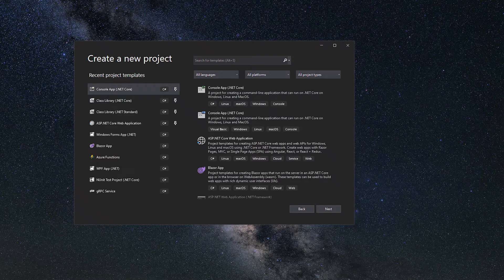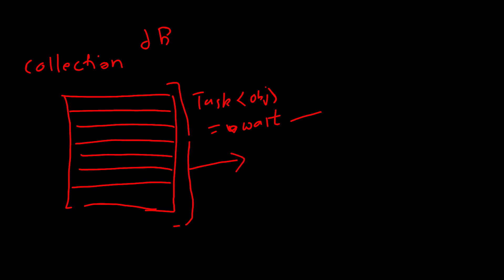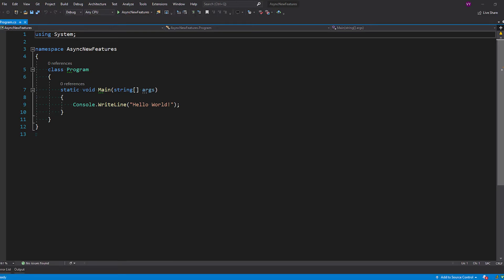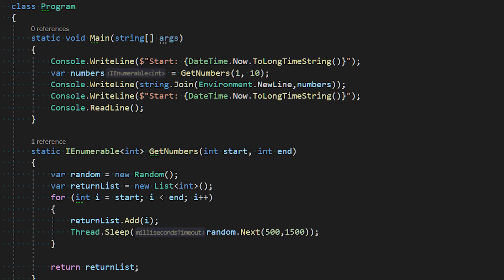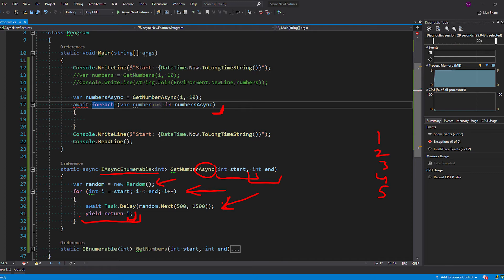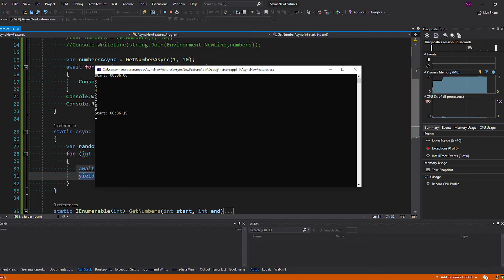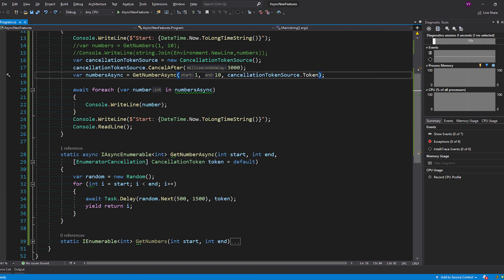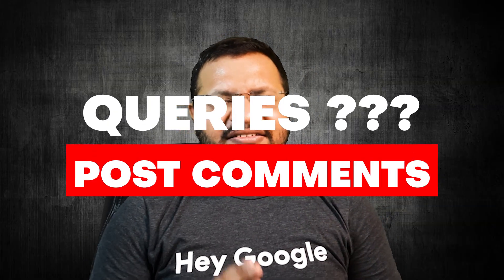Async Streams in C# 8 - IAsyncEnumerable with Cancellation Token, Configure Await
Async Streams is the new feature in C# 8.0 which provides async support for handling streams or IEnumerable data. In this session we cover all the aspects of Async Streams (IAsyncEnumerable) including how to use ConfigureAwait and how to use CancellationToken as well. Cancellation token can be a great way to manage async programming in dotnet core and C# but with Async Streams it can be a bit difficult and at times if not used properly can give errors. We shall be discussing briefly everything about AsyncStreams.

IAsyncEnumerable also has options and support for CancellationToken as well as ConfigureAwait.
We also cover the the basic concepts and understanding on how and where it can be used

Index
0:00 - Intro
02:35 - What are Async Streams - Basic Understanding
07:23 - Synchronous Example
09:42 - Converting to IAsyncEnumerable
10:44 - static async Task Main()
13:00 - Running the code
14:30 - Cancellation Token
14:54 - Cancellation token as parameter
17:10 - Cancellation token using WithCancellation
17:29 - ConfigureAwait
18:19 - Thanks